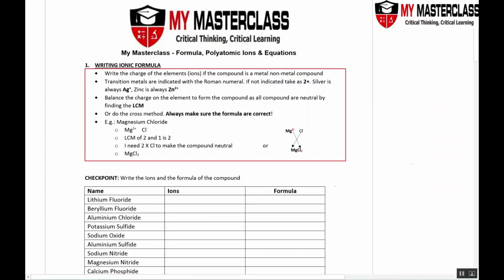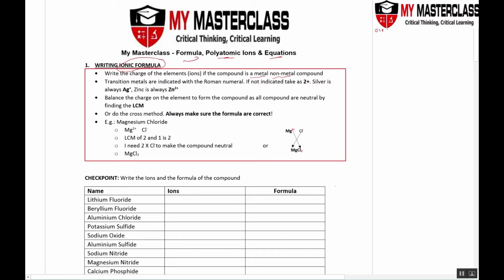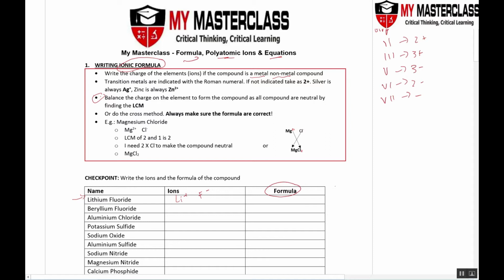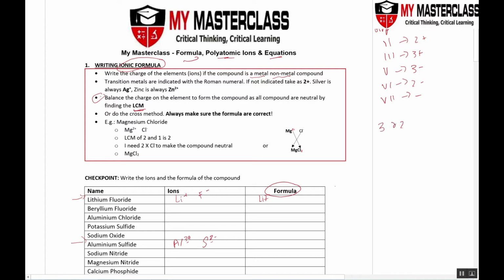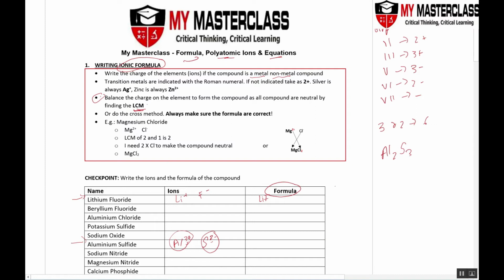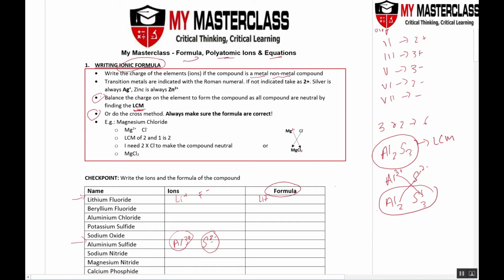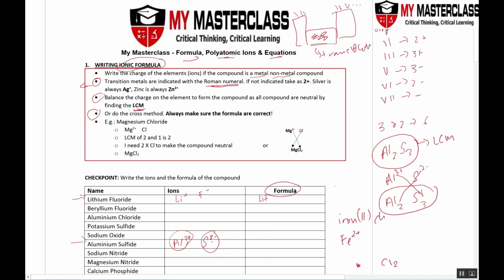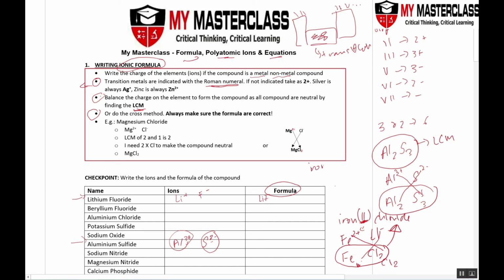Lower Sec IP Chem: Chemical Formula & Equations - Formulas of Ionic Compounds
In this video:
- Learning to write chemical formula of ionic compounds using cross method or balancing the charge